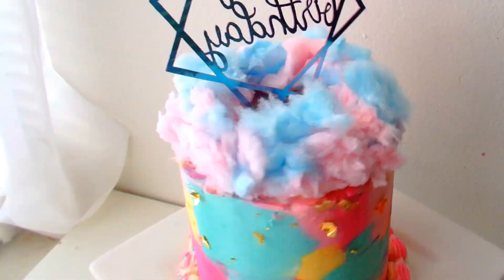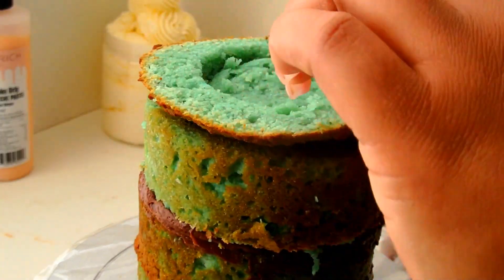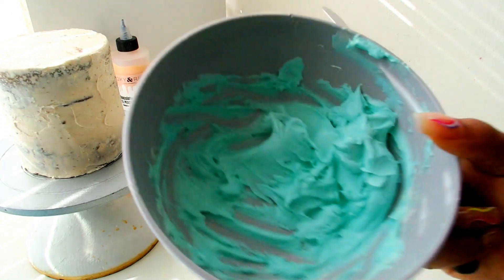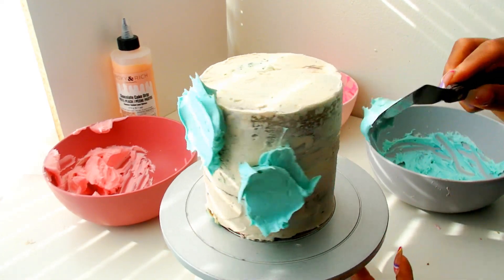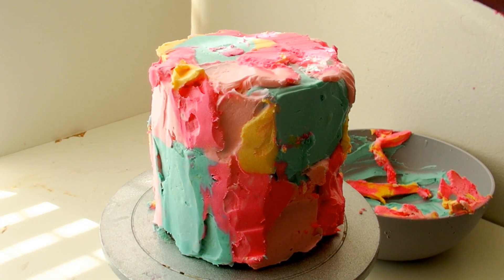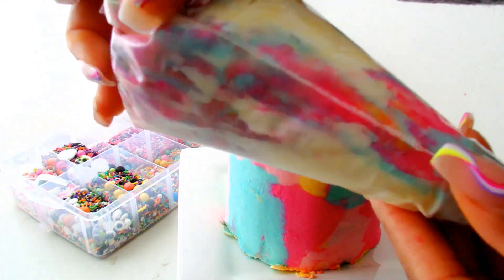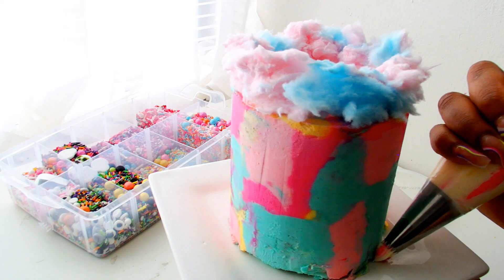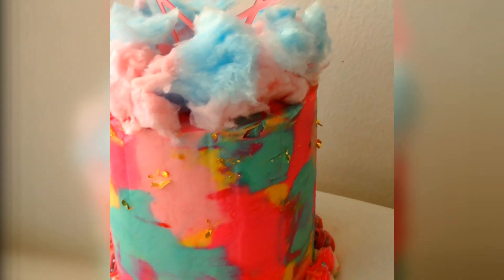MY Dreamy Birthday Cake | Marisha's Couture Cakes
Cake Scraper Set:
Cake Decorating Tool Caddy:
My favorite fondant mat:
Airbrush Machine:
Rice Krispie Treat: